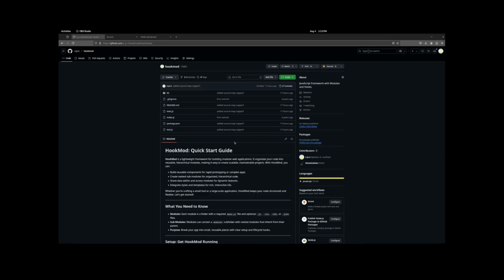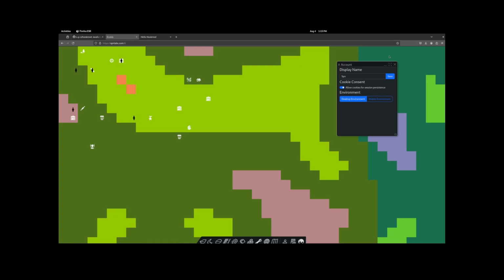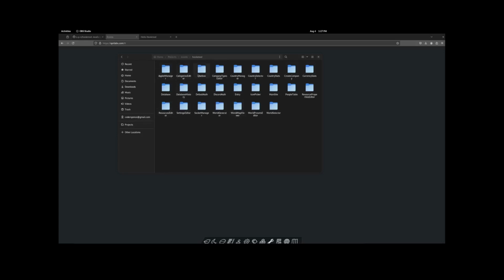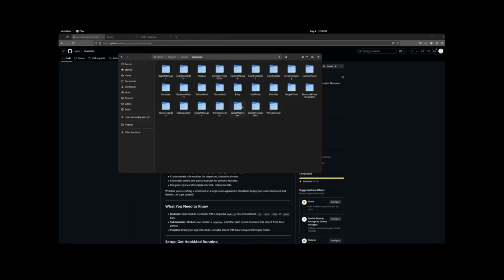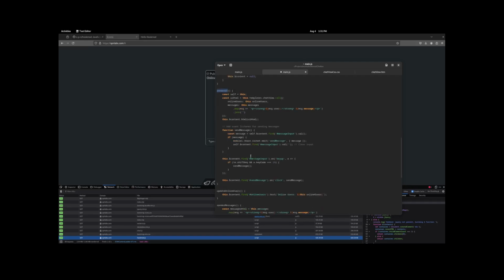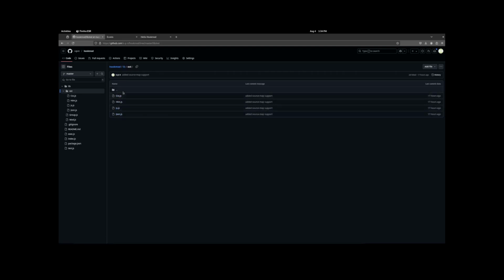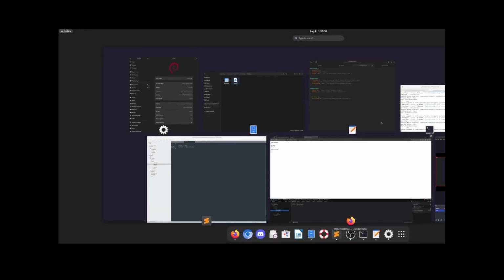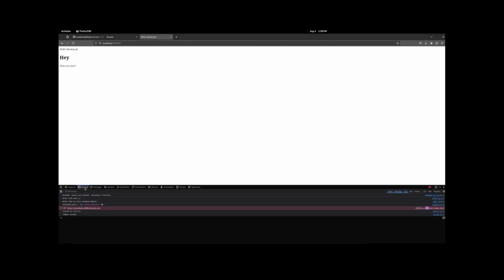Front-End Framework For Rapid Prototyping? I Choose Hookmod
The power of react, but faster and smaller than vanilla. The Hookmod framework is free, open-source, and ready for your next project.

Check it out on Github!  Check it out on Github!